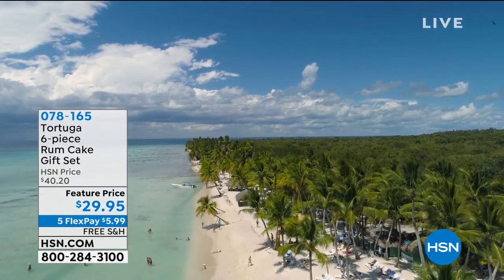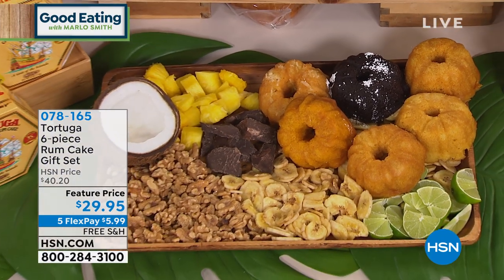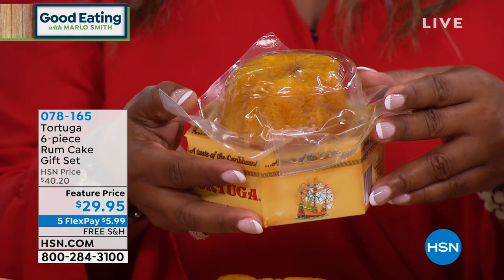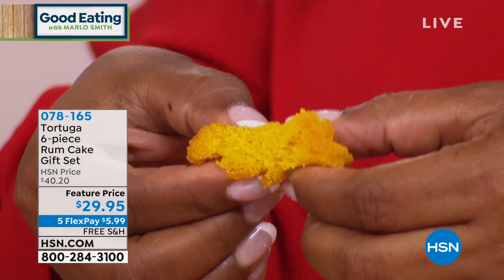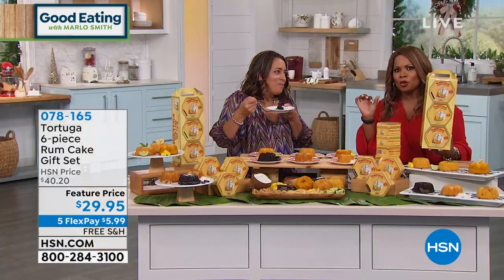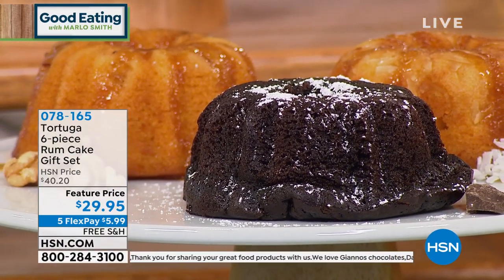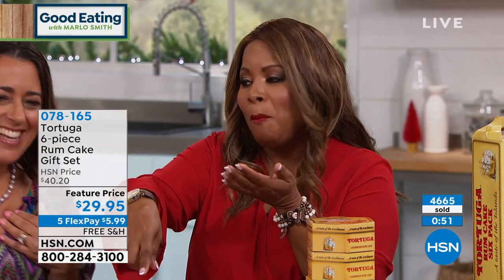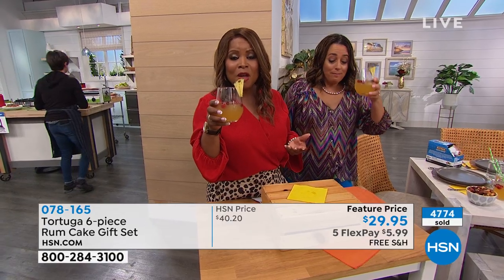Tortuga 6piece Rum Cake Gift Set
Put some spirit into any celebratory venture with this set of delicious rum cakes. Moist and full of flavor, these famous cakes come in sealed packaging so you can set each one out as an individual dessert, or give the whole set as a delectable gift. So tasteful, how could your guests not be impressed?

    4 oz. Original golden rum cake with walnuts
    4 oz. Chocolate rum cake
    4 oz. Coconut rum cake
    4 oz. Key lime rum cake
    4 oz. Banana rum cake
    4 oz. Pineapple rum cake

    Contains wheat, eggs, soy, milk and walnuts and may contain tree nuts.